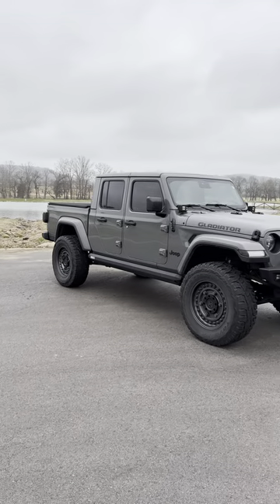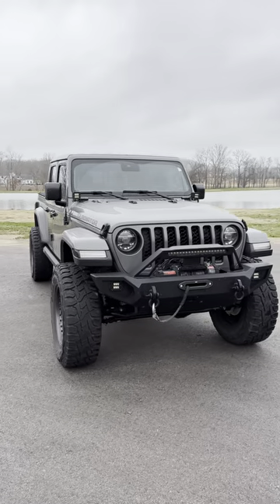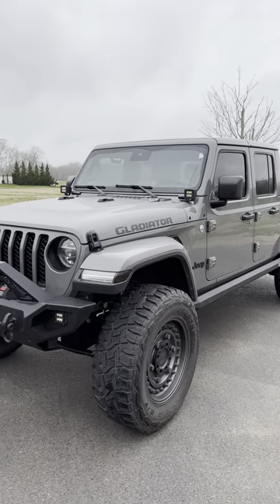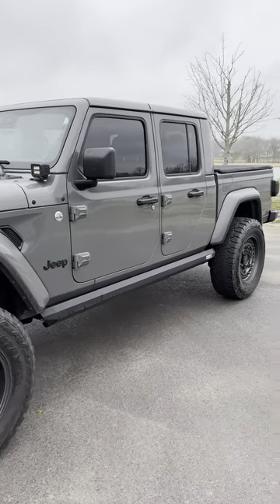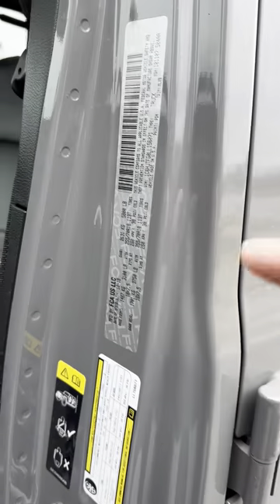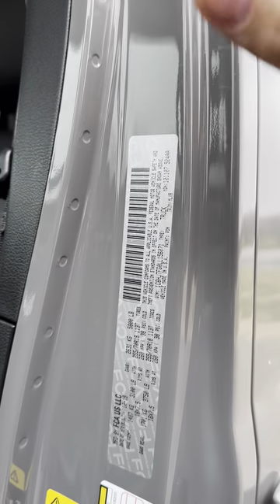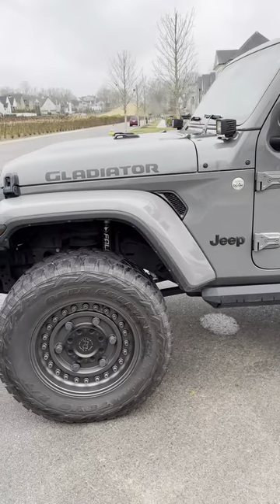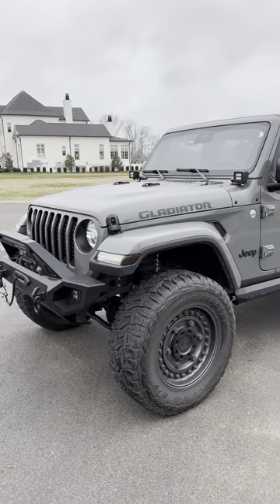Locate Your Jeep Paint Code with Automotive TouchUp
In this short, we discuss where to locate your Jeep's paint code using a custom Steel Grey 2020 Jeep Rubicon Overland. We hope this helps you find your Jeep's paint code.